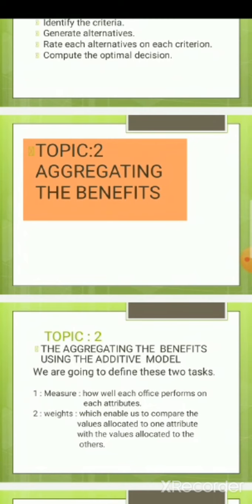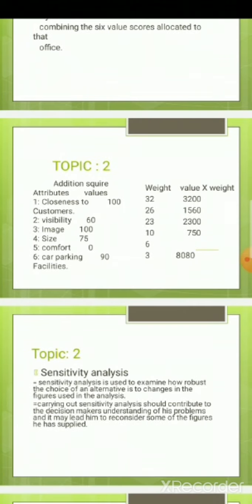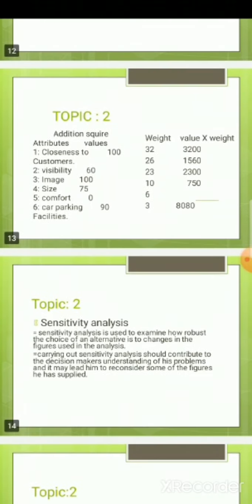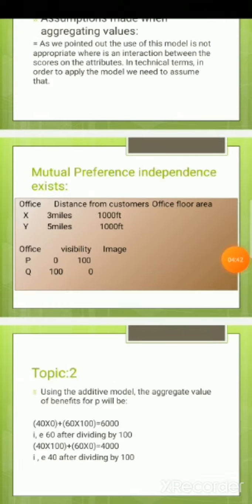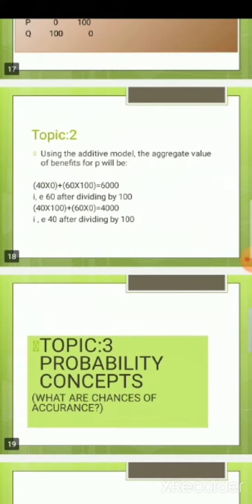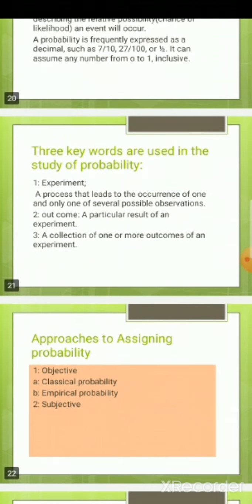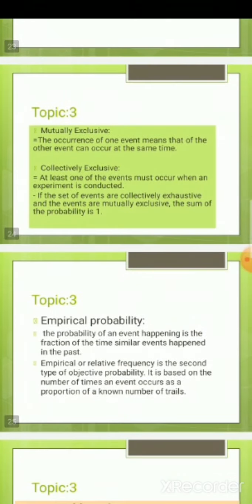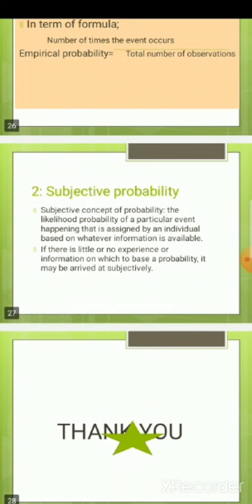September 20, 2020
farhana memon
roll no:16